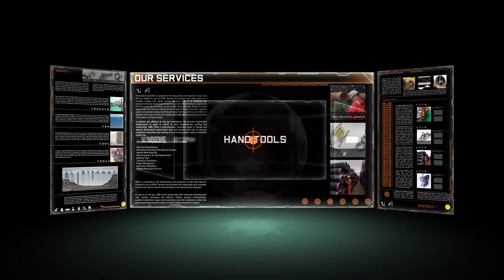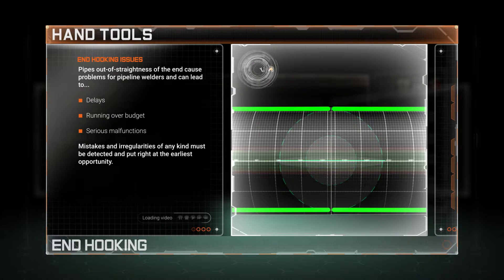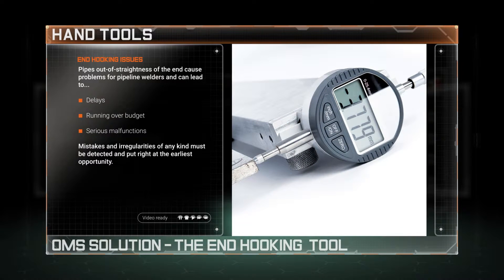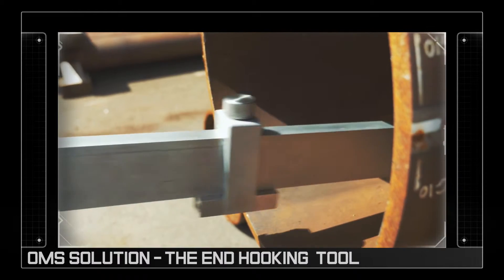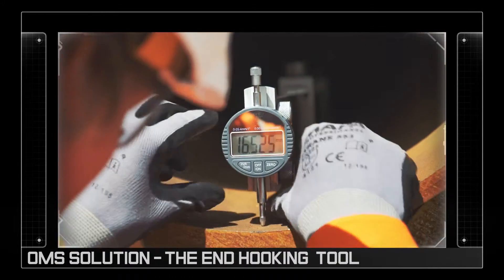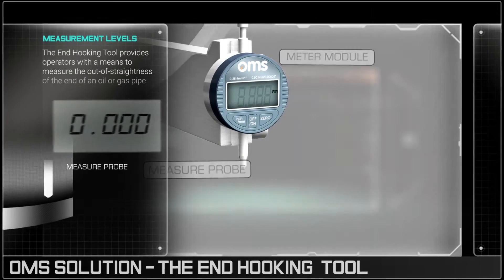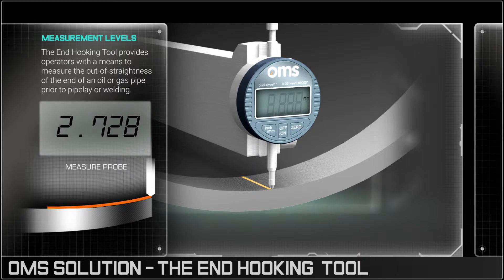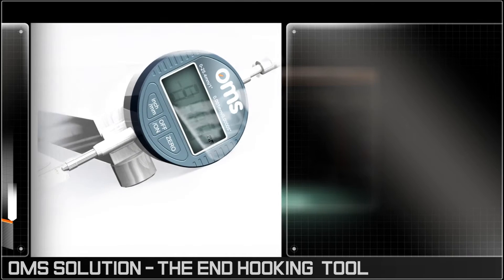End Hooking Quality Assurance Hand Tool for precision oil and gas pipeline measurement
Pipe end out-of-straightness can cause critical issues in the pipeline, particularly for welders. Any irregularities must be detected expediently prior to welding - but how best to do this quickly and cost effectively?

The answer is with OMS’s End Hooking Tool.

The tool consists of a perfectly straight light-weight beam with a precision measuring probe at one end. Designed for use by a single operator the measurement process is accurate, easy to use and totally reliable.

Once inserted into the pipe the tool can be positioned to produce a number of readings and measure any out-of-straightness anomalies. Once issues are identified action can be taken before the welding process and so reduce the risk of subsequent weld failure.

OMS – Precision solutions for performance demanding environments.